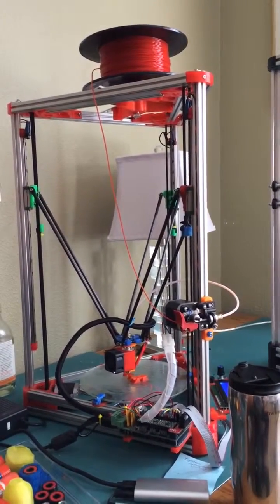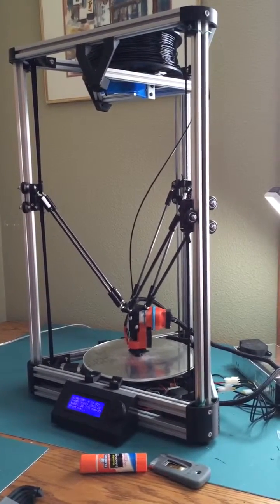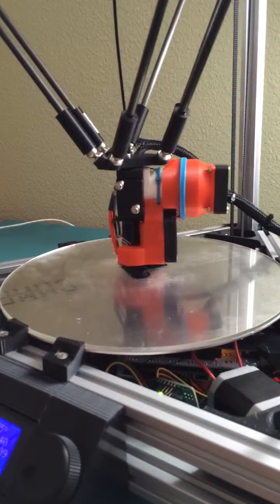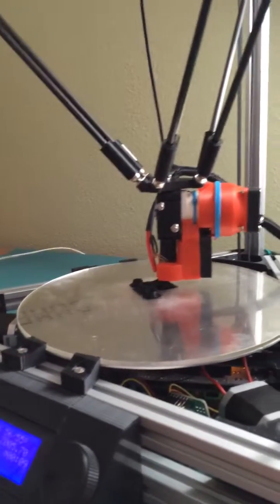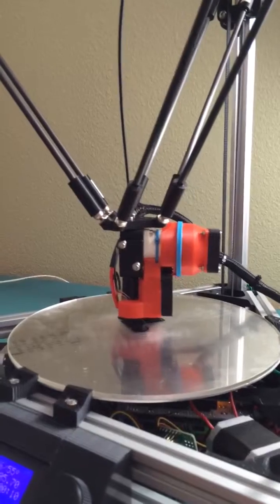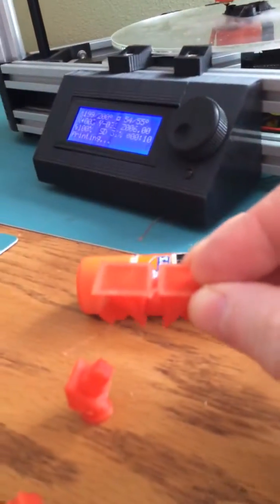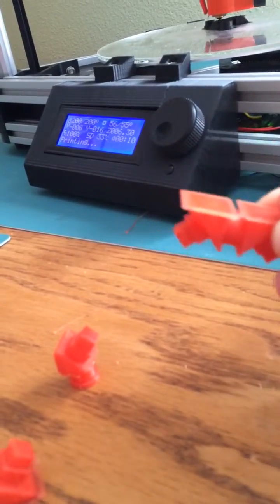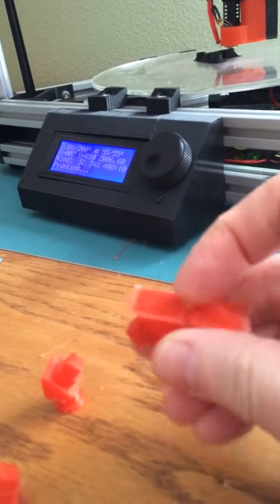Ultibots K250VS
My year old former Mini Kossel, now with 350mm horizontals, side by side with new Ultibots Kossel 250 VS with magnetic balls on rods, and FSR auto calibration kit.  Mini Kossel uses 15X15 extrusions, guide rails, CF rods, E3Dv6 hot end, Mega2560/Ramps1.4, no heated bed, no FSRs yet.

Ultibots K250 has 2020 extrusions, everything I needed was provided in a kit.  LCD and case, Taurino/Ramps with 24v PSU, heat bed, glass, aluminum heat spreader, FSR kit, Used my own spool holder configuration.